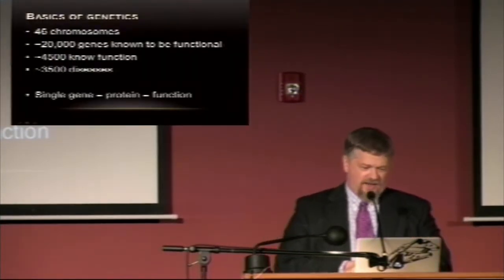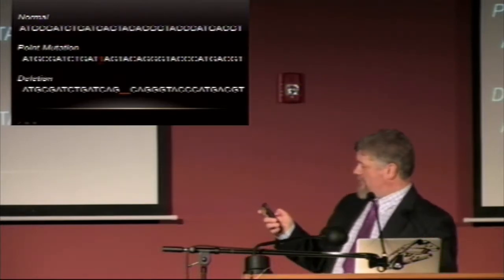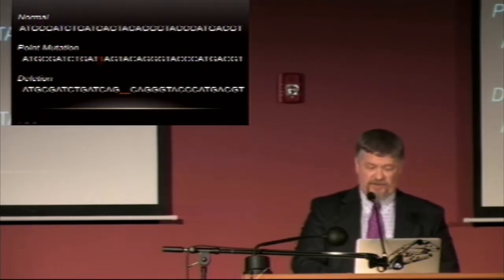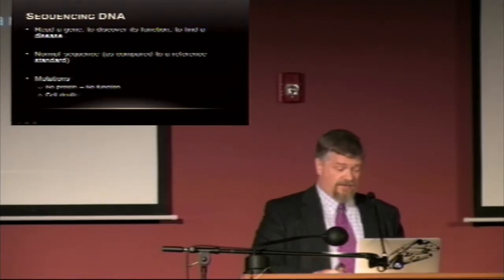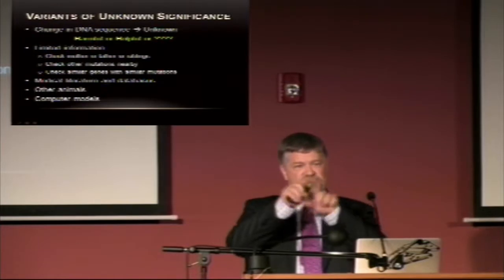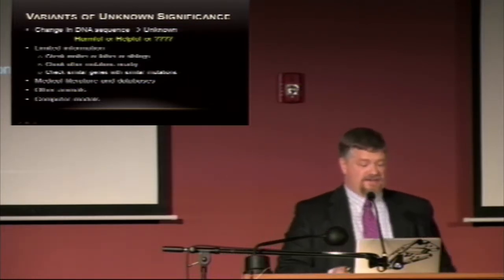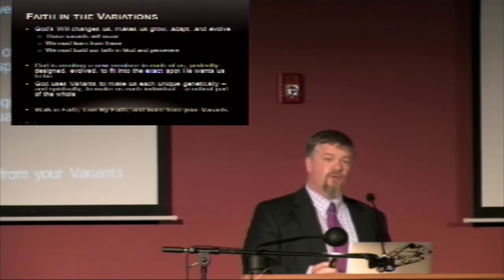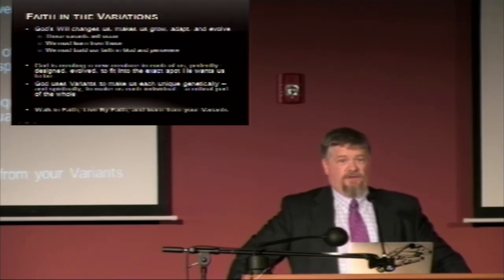Evolution, Faith, and Variants of Unknown Significance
Sermon: Lawrence Merritt "Evolution, Faith, and Variants of Unknown Significance" 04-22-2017

Genetics teaches us that changes occur in our DNA. Mutations and variants of unknown significance occur all the time. Some lead to disease, some are benign, some are unknown. So too, God introduces changes in our life – variations – that cause changes in our lives. These variants will change us and cause us to grow. They cause us to build our faith and build perseverance. These changes are like an evolutionary process where God is causing us to grow and become more than we were before, to become something different – a new creature.